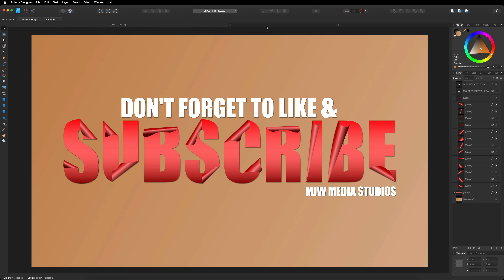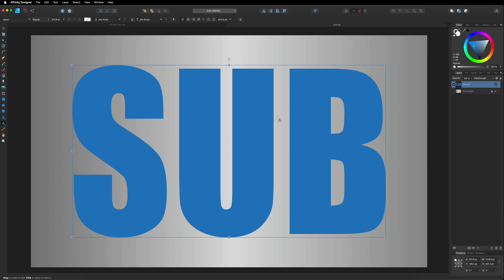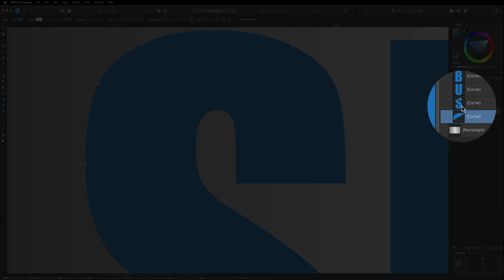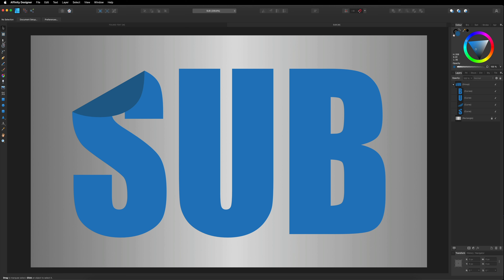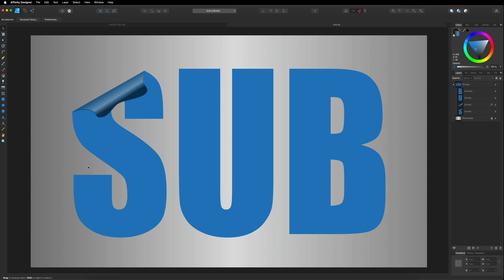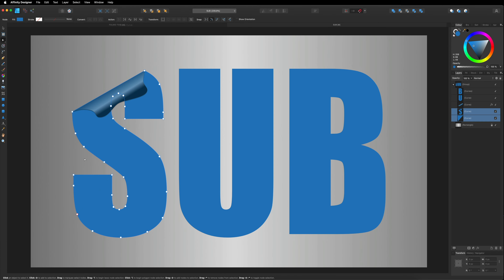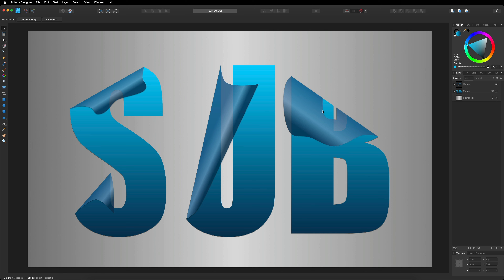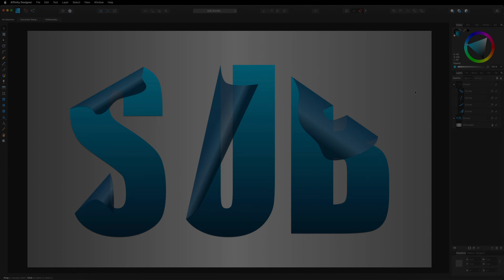Folded Text Effect in Affinity Designer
In this folded text effect in Affinity Designer tutorial, I will show you how to create a unique folded over effect using the convert to curves option and the node tool. I will also use the gradient tool and drop shadow to achieve a great-looking design.